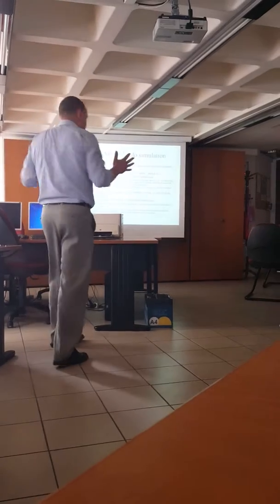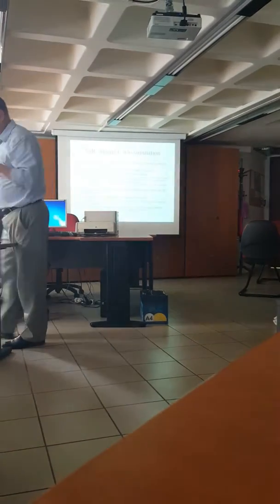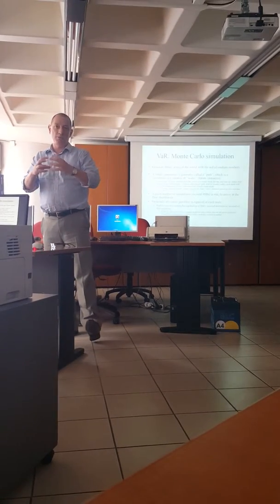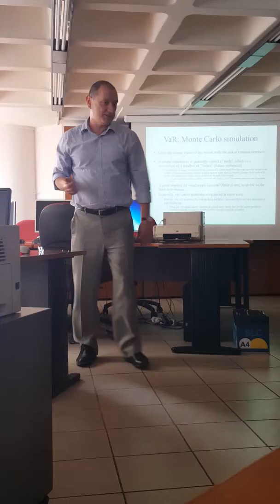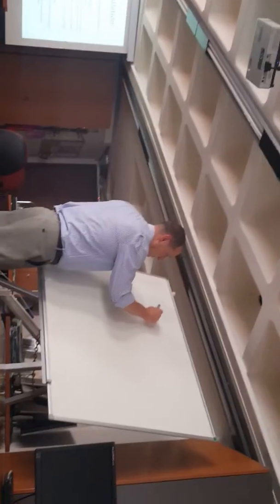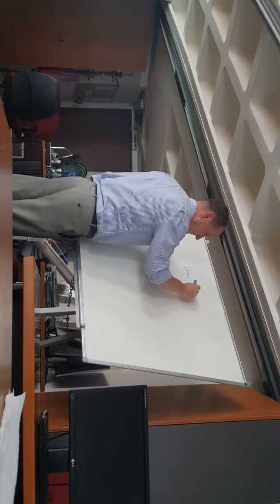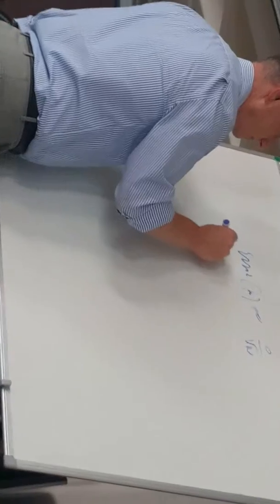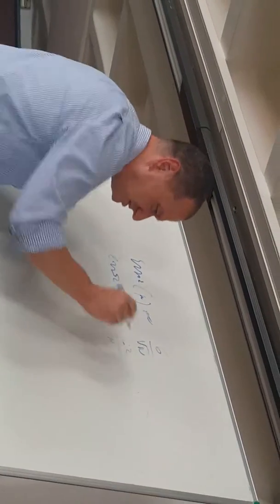ISFM Risk management lecture 5 (part1)